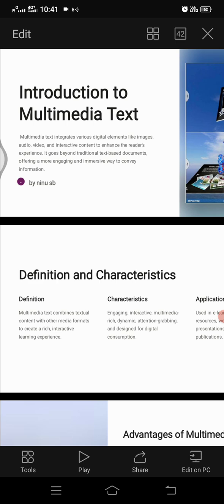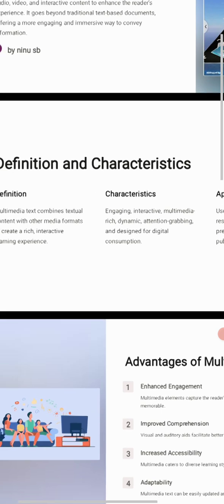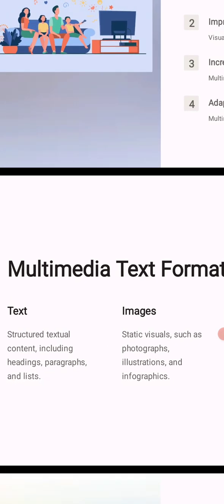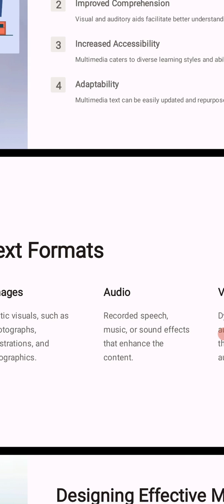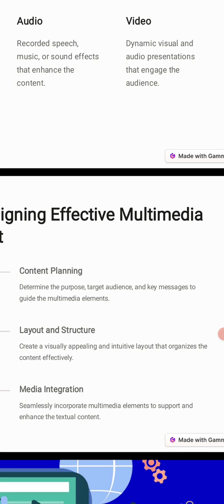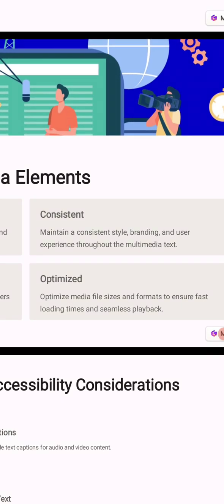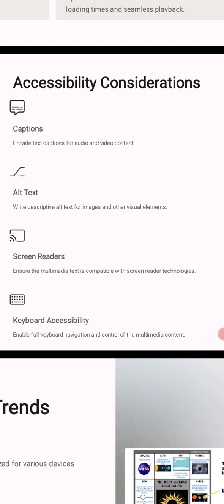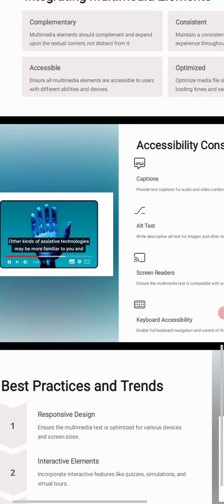Introduction to Multimedia Text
Multimedia Text Video